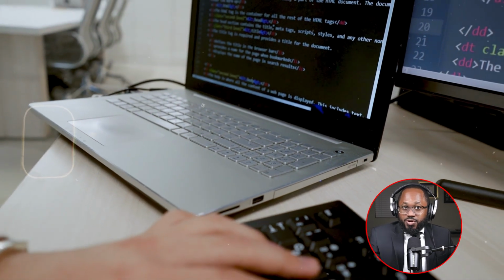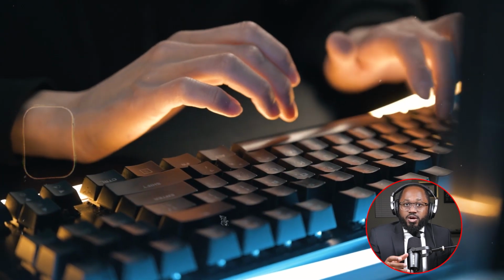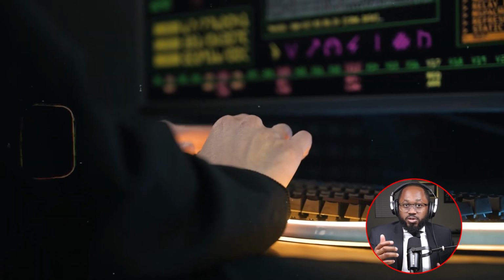Networking For Hackers & Common Network Protocols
Networking for hackers and Common Network Protocols is the topic in my latest video.